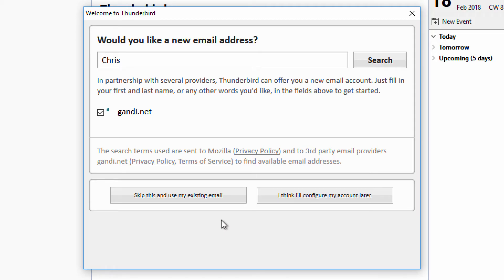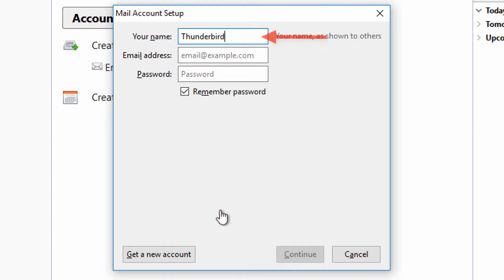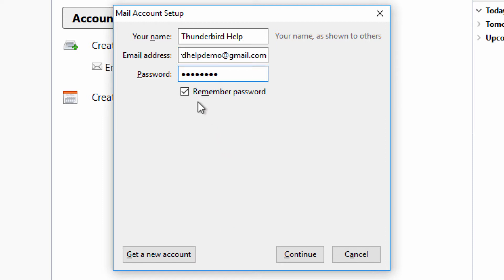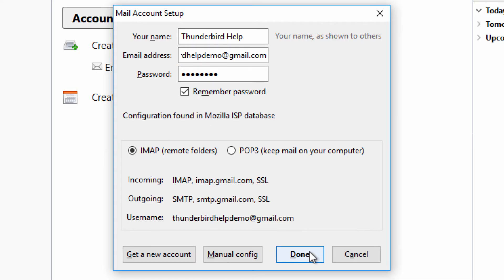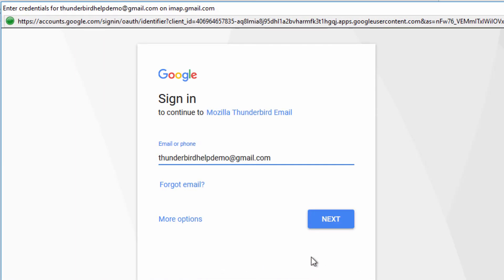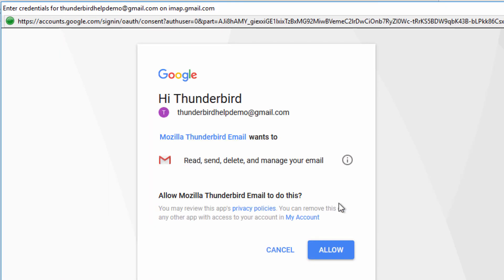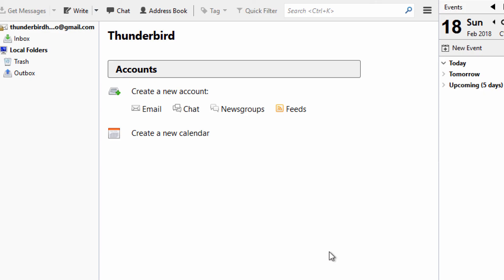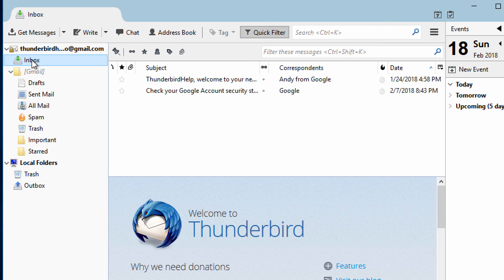How to add your Gmail account to Thunderbird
How to add your Gmail account to Thunderbird by Chris Ilias